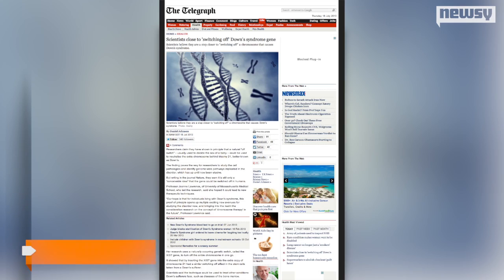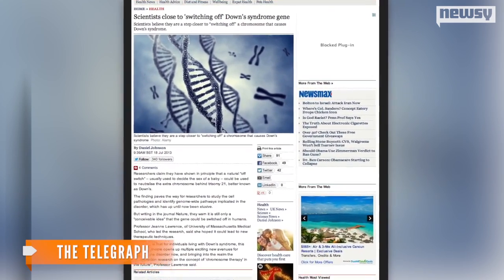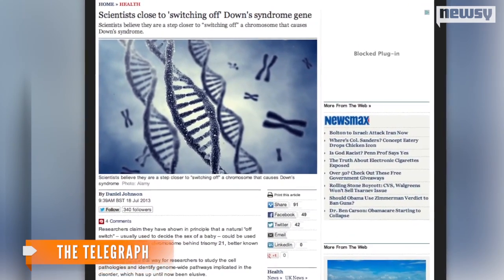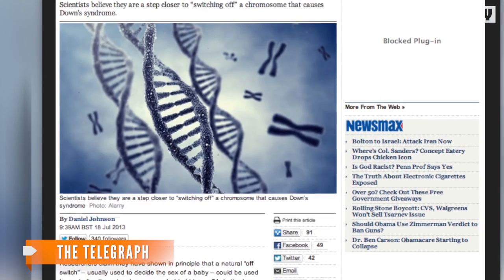Can Down Syndrome Chromosome Be 'Switched Off'?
In a lab setting, scientists have figured out how to suppress the extra chromosome that causes Down syndrome.